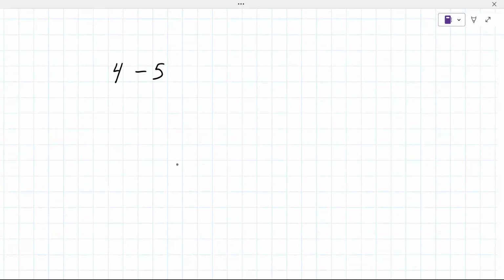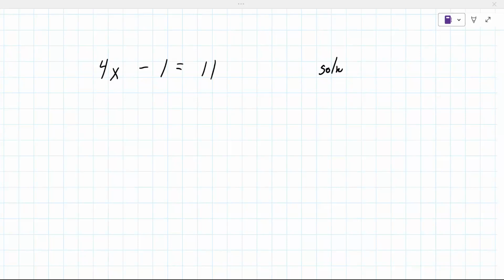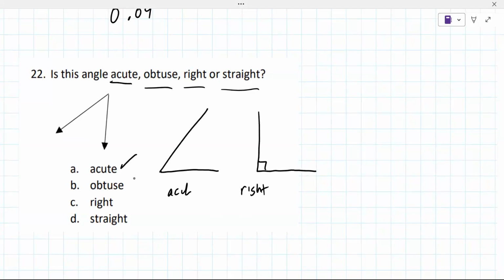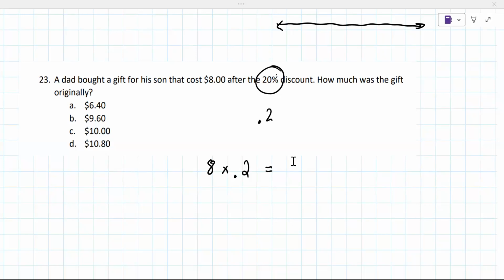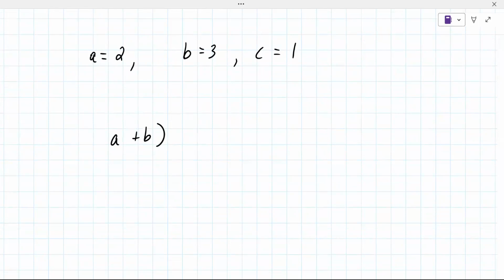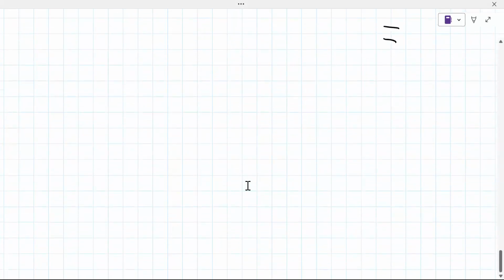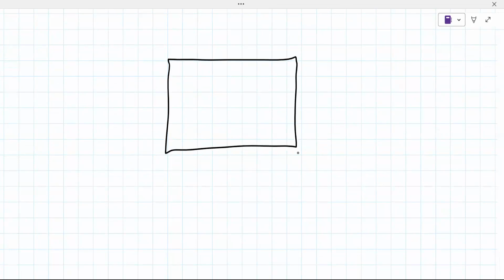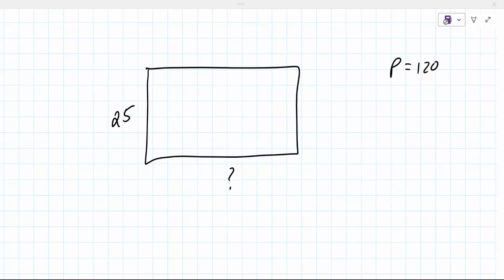High School Pre-Algebra Lesson [2023-06-21 at 11am MST Eden M]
This lesson covered a review of topics in Pre-Algebra.